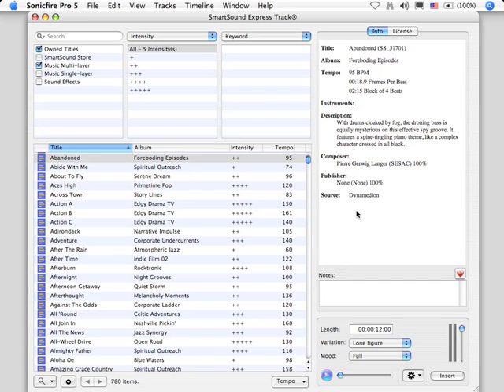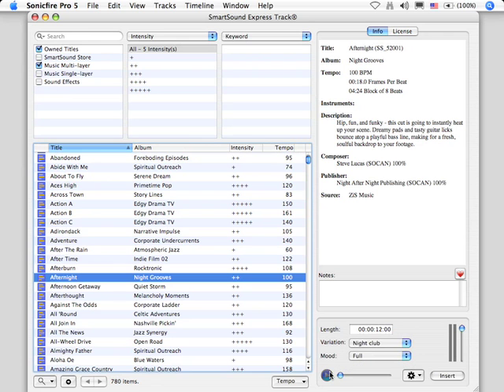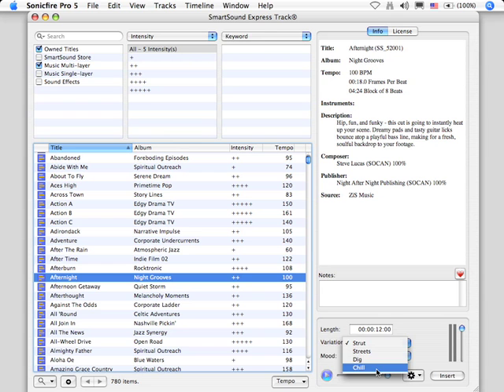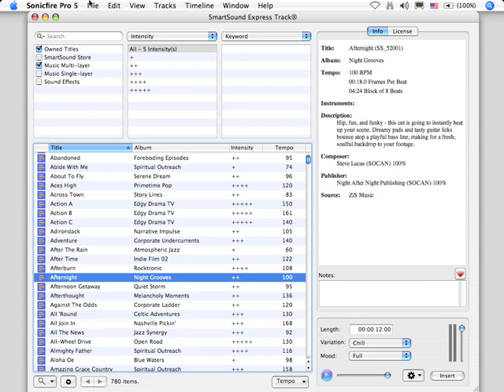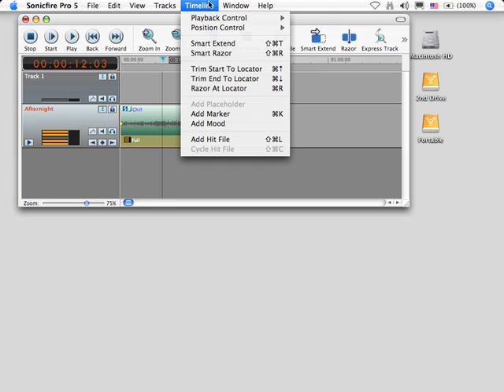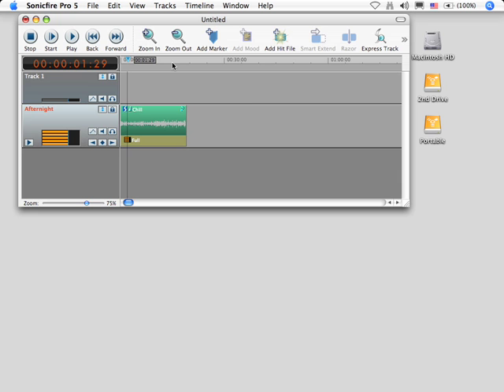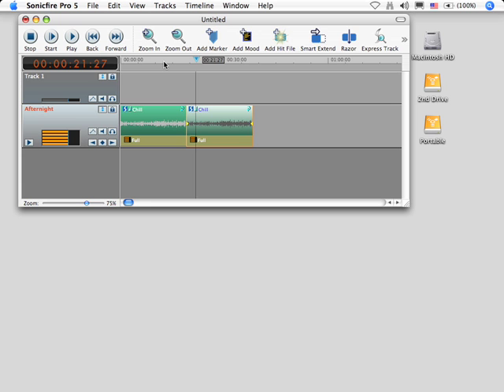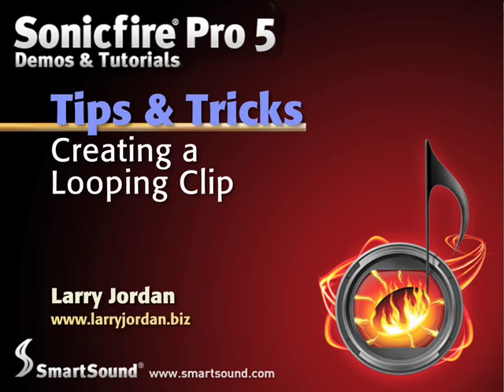SmartSound Sonicfire Pro 5 - Looping - Tip & Trick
In this tutorial, Final Cut guru, Larry Jordan - shows you how to create Looping background music tracks using Sonicfire Pro 5.